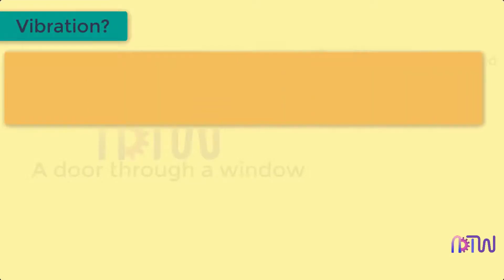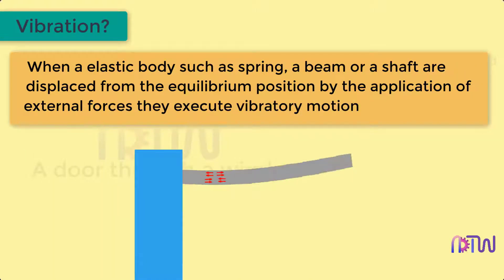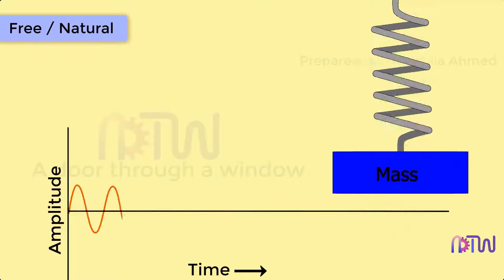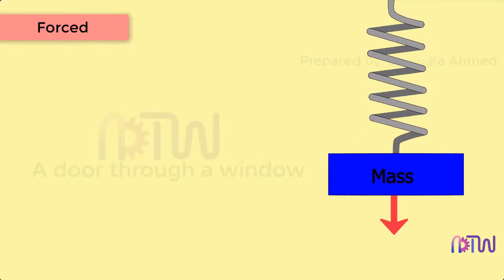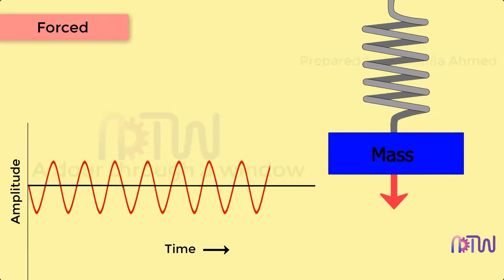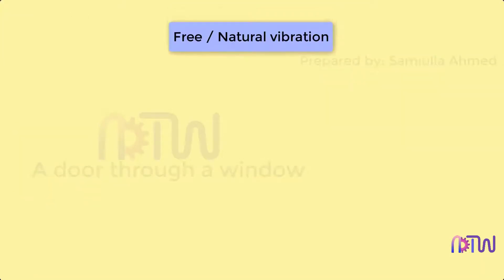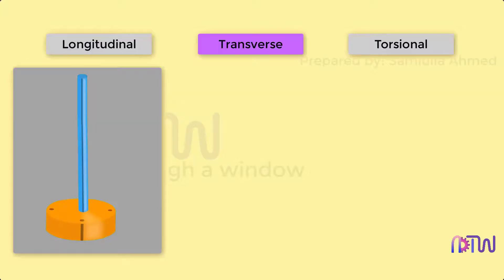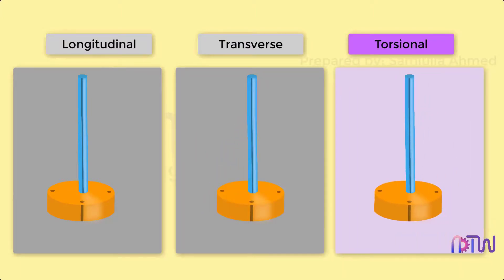TYPES OF VIBRATIONS (Easy Understanding) : Introduction to Vibration, Classification of Vibration.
This Video explains what is vibration and what are its types...

00:00 Intro
00:05 What is Vibration?
00:27 Types of Vibrations
00:37 Free or Natural Vibrations
00:58 Forced Vibration
01:18 Damped Vibration
01:31 Classification of Free vibrations
01:41 Longitudinal Vibration
01:56 Transverse Vibration
02:09 Torsional Vibration